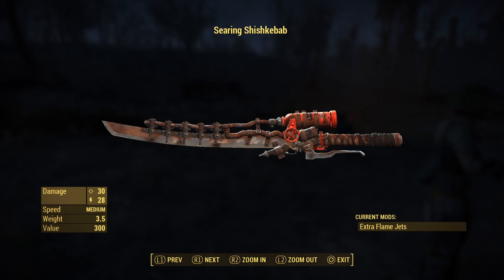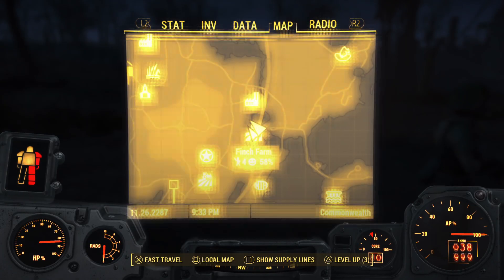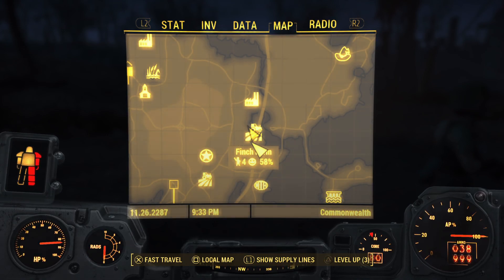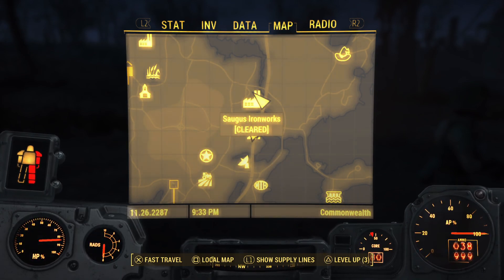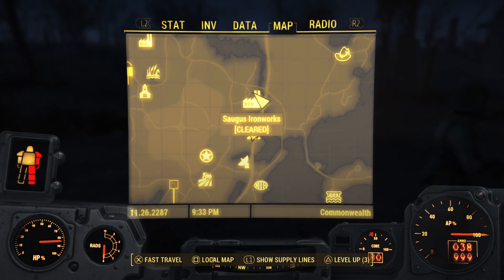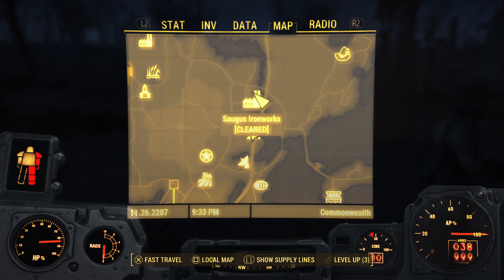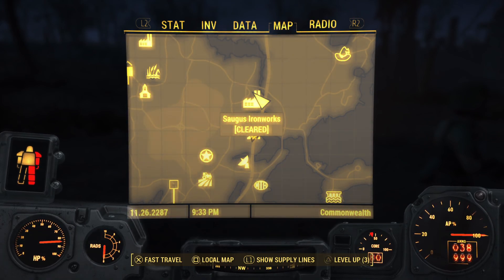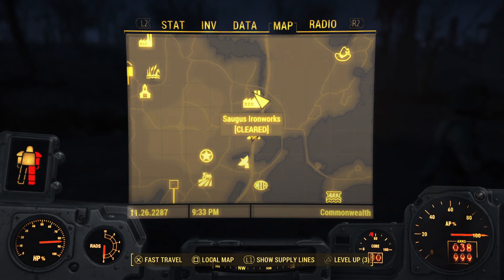How To Get The Shishkebab In Fallout 4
How to get the Shishkebab In Fallout.